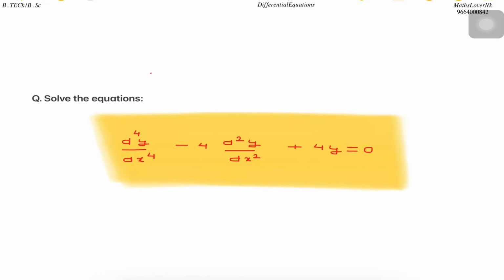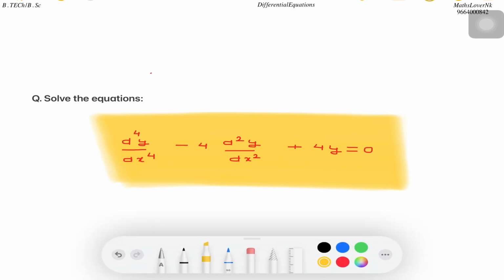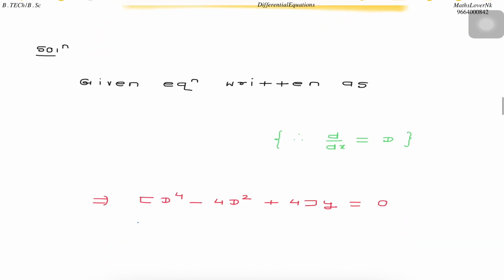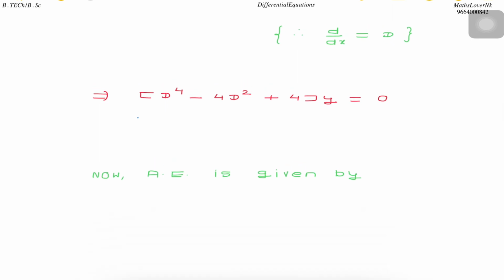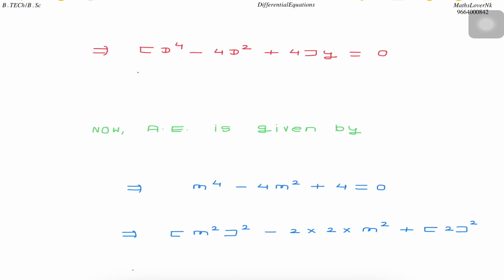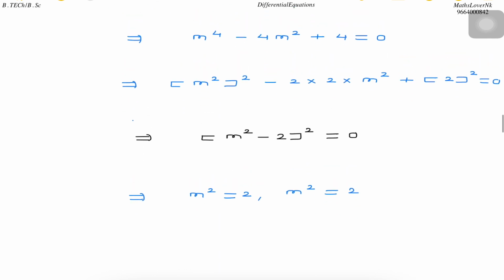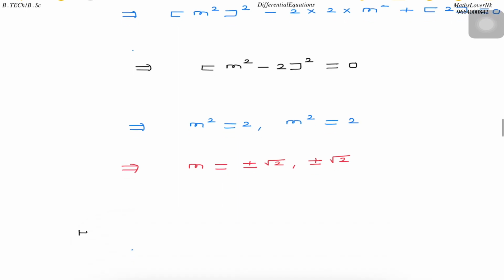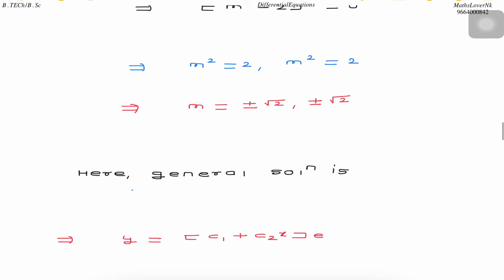Sikhim manipal previous year questions